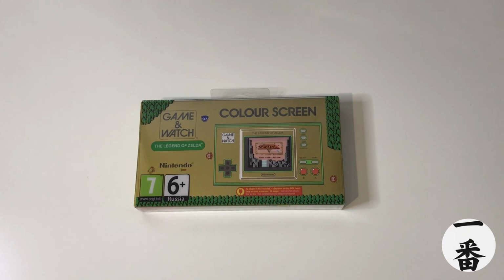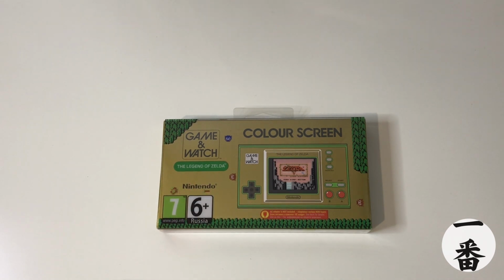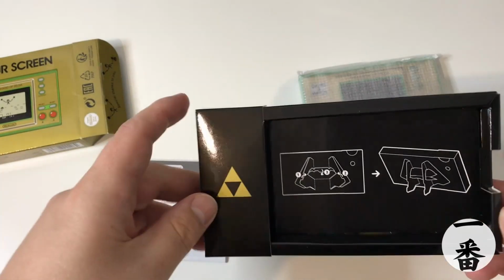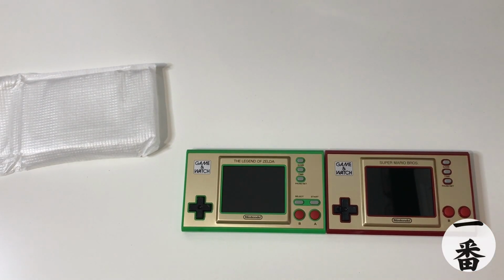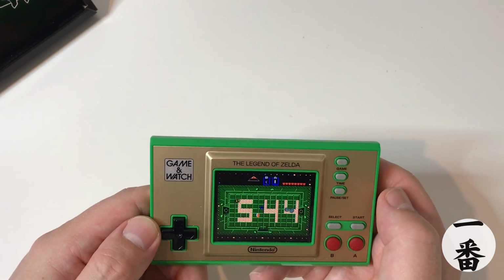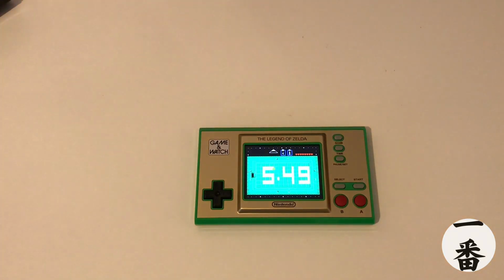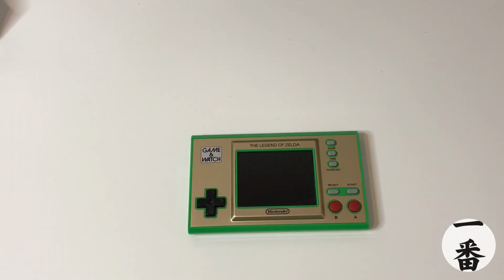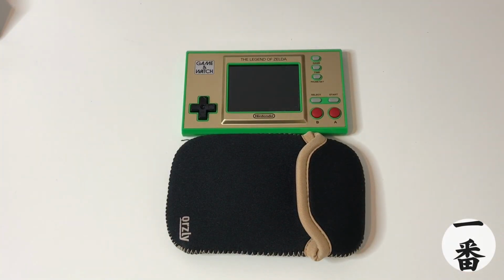Nintendo Legend of Zelda Game and Watch & Case Unboxing, Review, Comparison, Easter Eggs & Cheats UK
My honest unboxing and review of the Nintendo Legend of Zelda Game and Watch. Comparison to the Super Mario Game and Watch as well as some Easter Eggs, Tips and Tricks and even some cheats. Hint: Press and Hold A at the beginning select screen.

Product Link:
Game & Watch: The Legend of Zelda

Orzly Protective Case Designed For Nintendo Game & Watch - Colour matching Reversible Sleeve Case